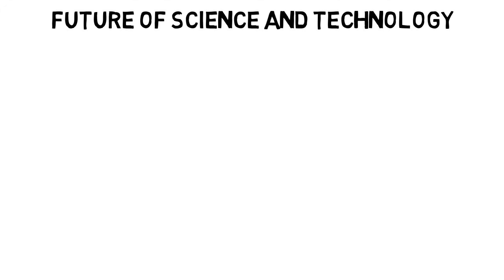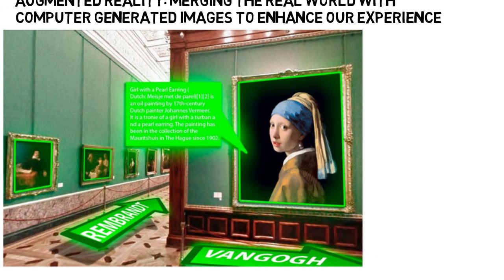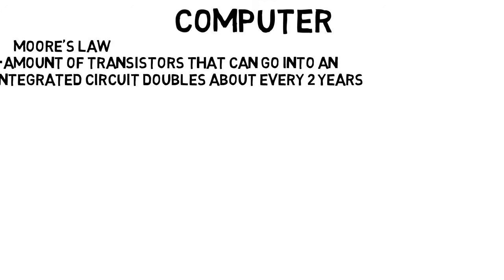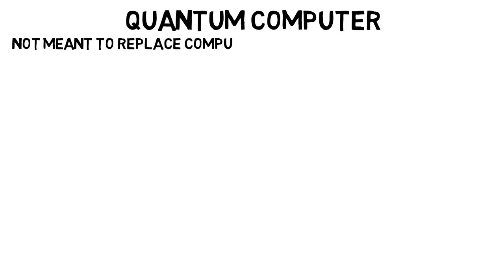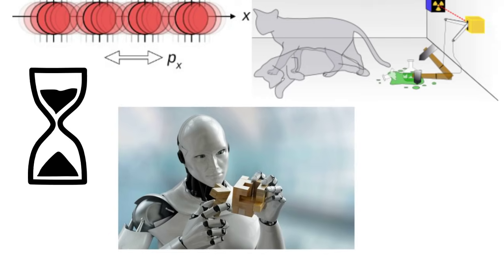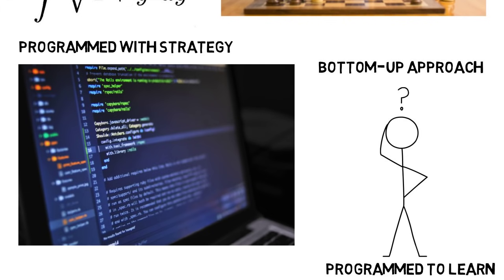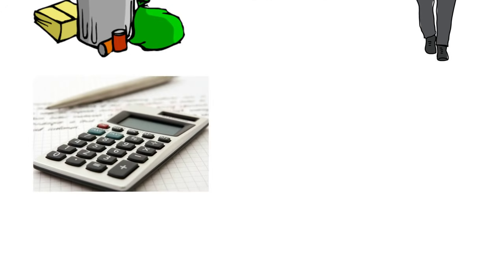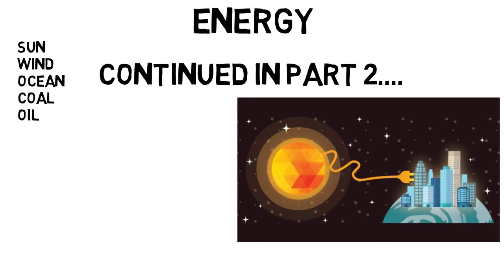The Science and Technology of Tomorrow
No one knows what the future of science and technology will be, but experts are able to predict what they think will be here in the coming years and decades. Some of the topics discussed in this video and the next include augmented reality, artificial intelligence, quantum computers, space travel, energy, and more.